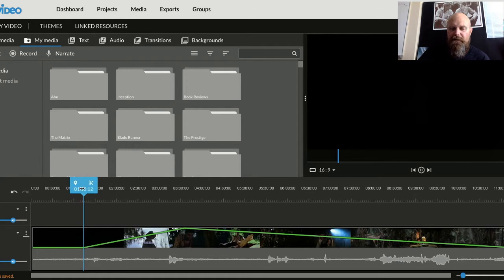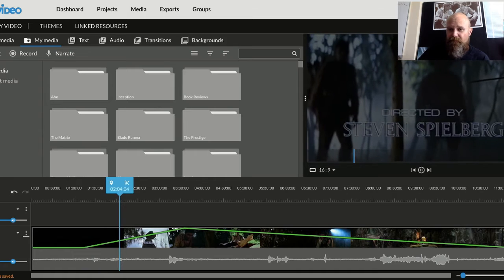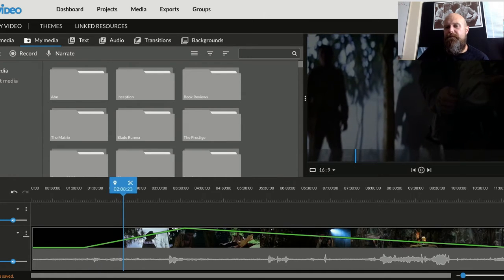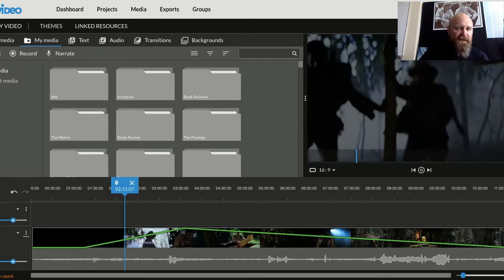Film Studies Intro: What do you hear & see?